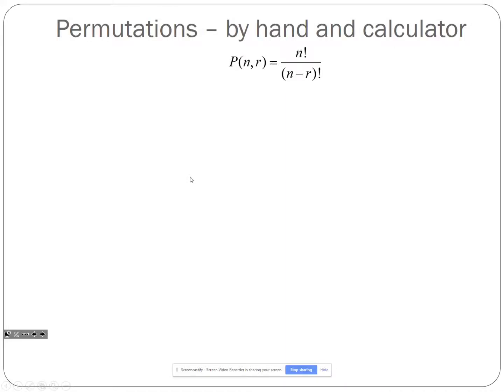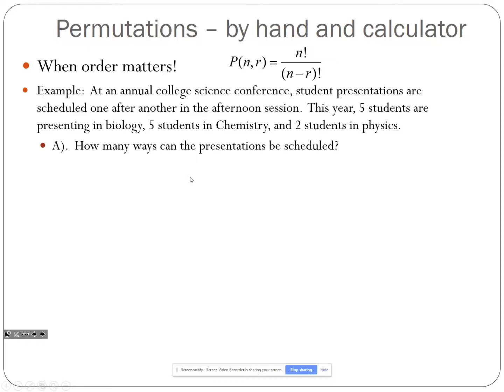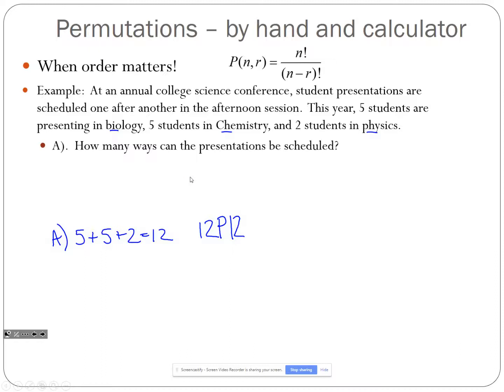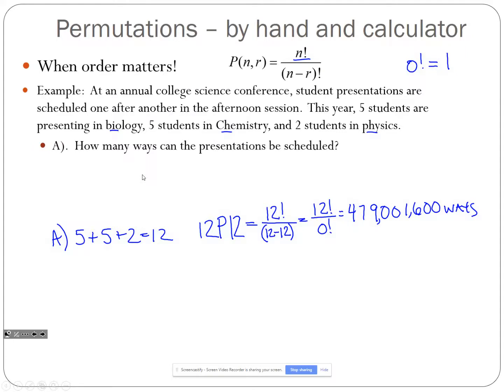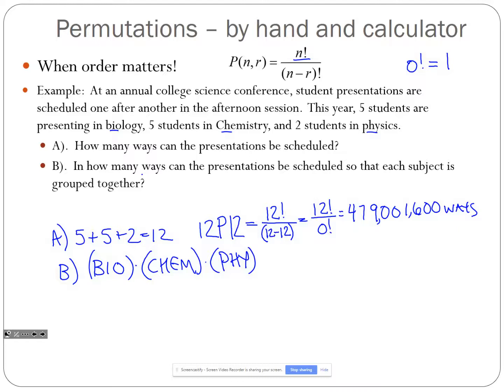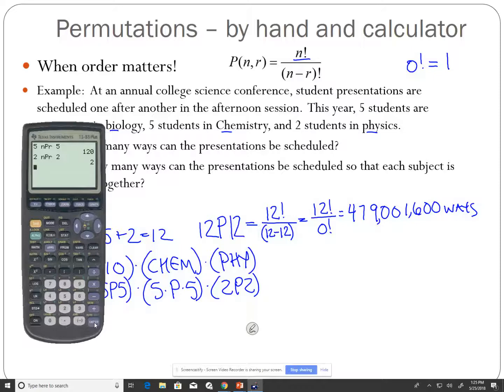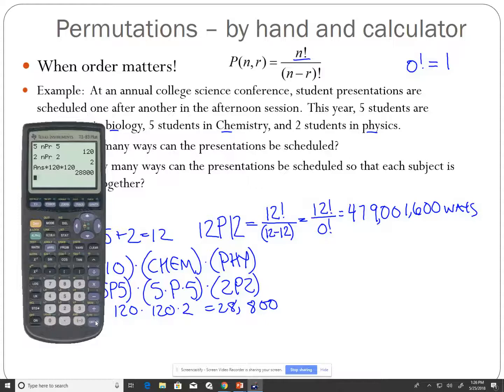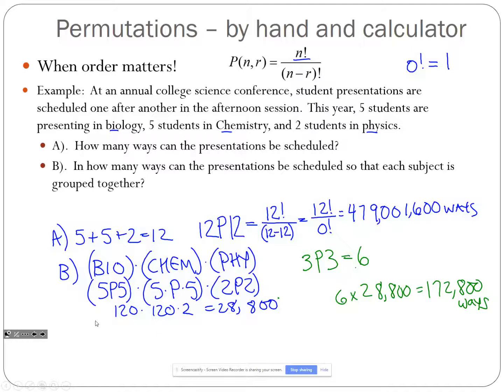8 1 Permutation Overview